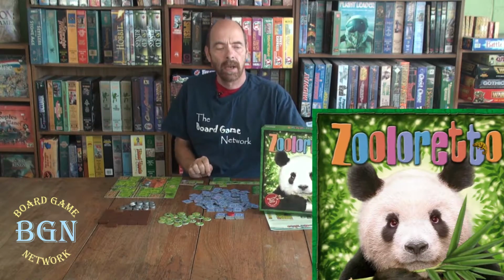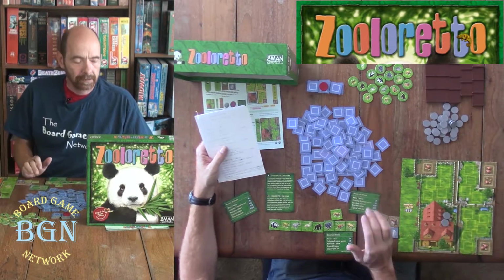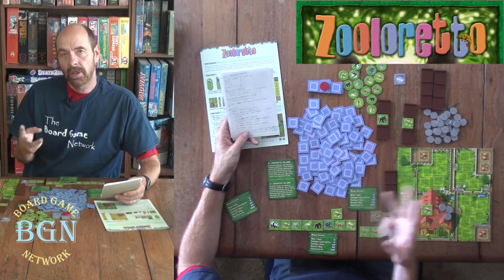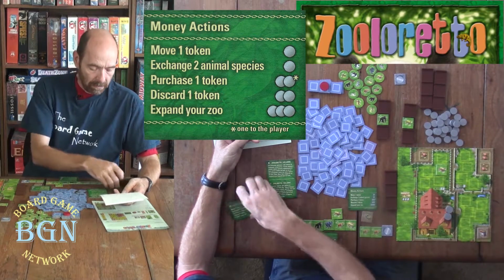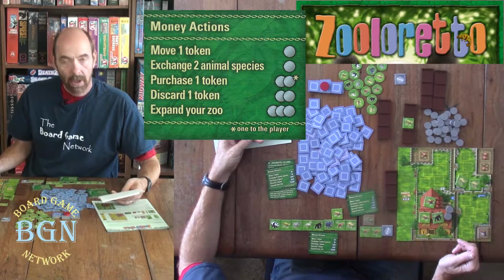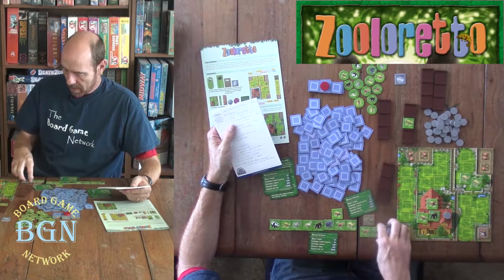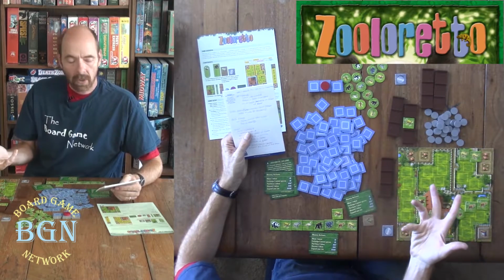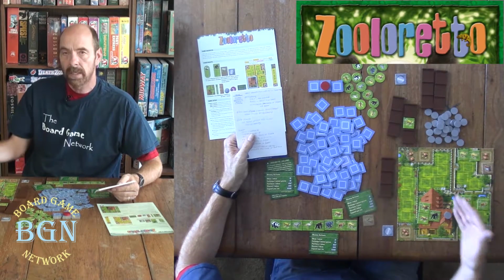How To Play Zooloretto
In Zooloretto, each player uses small, large, wild, and exotic animals and their young to try to attract as many visitors as possible to their zoo – but be careful! The zoo must be carefully planned as before you know it, you might have too many animals and no more room for them. That brings minus points! Luckily, your zoo can expand. A zoo of a family game in which less is sometimes more...